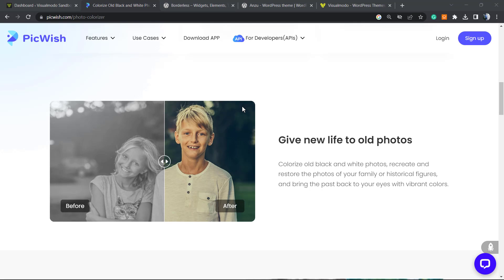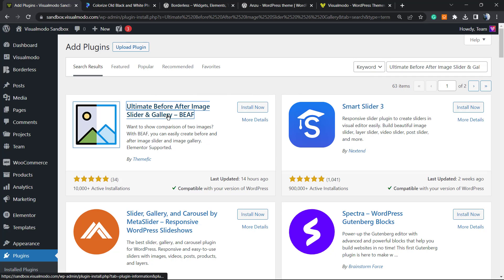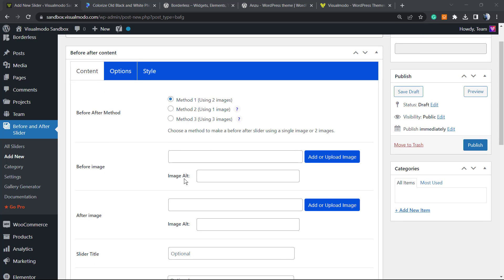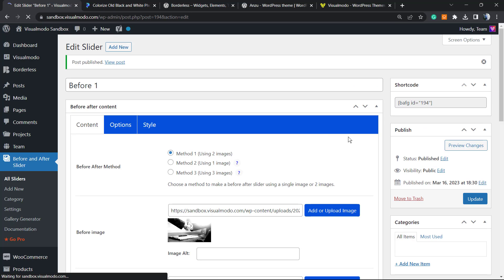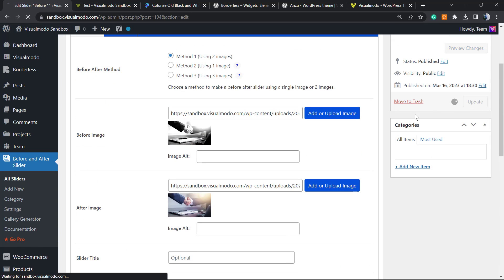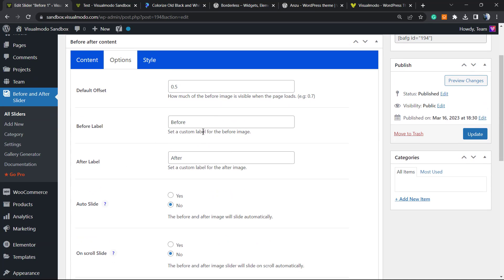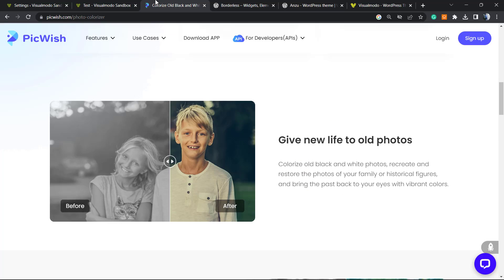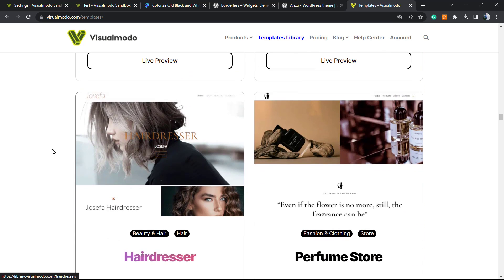How to Show Before & After Photo in WordPress with Slide Effect For Free? Interactive Picture 🖼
In today's WordPress video tutorial we'll learn a simple, fast, effective and free method to display/show a photo before and after slide effect in your site.

Would you like to post a before and after picture in WordPress? Before and after photos allow you to show a comparison of two images that are only slightly different. This is ideal for demonstrating the effects of your products and services or simply encouraging interaction with your content.

In this video, we'll demonstrate how to add a slide show to your WordPress website with a before and after effect. A before-and-after image is an image that typically shows a change. Visitors can toggle between different versions of the image using a slider. This will lead to an engaging and interactive experience. If you employ a plugin like WooCommerce in your online store, then a before and after image can demonstrate the effects of your products or services.

All you have to do is present a photo of 'before' that the customer can relate to, and a 'after' photo that is desirable. This will encourage customers to acquire the object that transports them from the 'previously' state to the 'currently' state. show comparison of two images

Pre and post images can also encourage visitors to interact with your content. Dragging a slider to reveal the "after" photo is a simple method of increasing engagement, which can prolong visitors on your website. This will also facilitate an increase in your pageviews and decrease your bounce rate in WordPress.